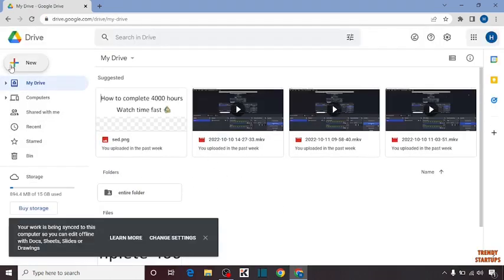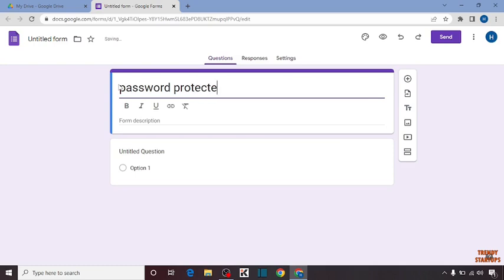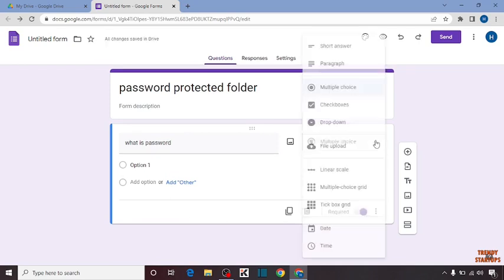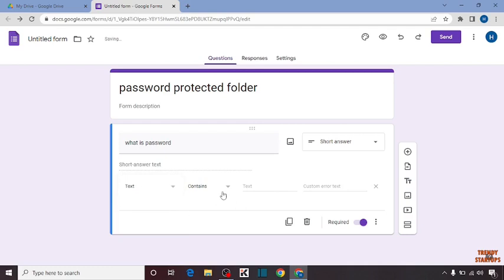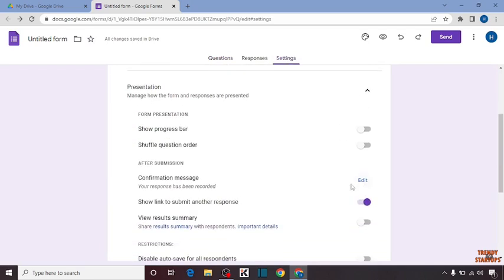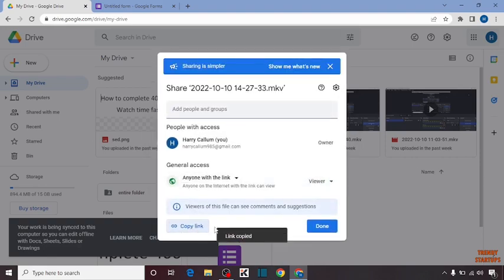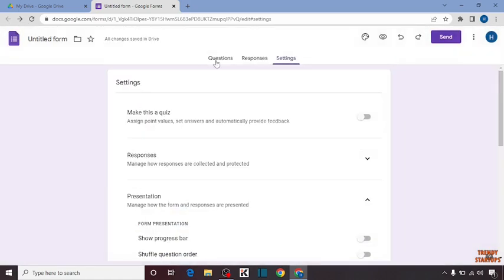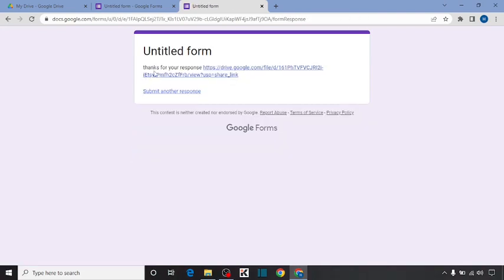How to set password to a file or folder in Google Drive | Protect your files in Google Drive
Solved - How to set password to a file or folder in Google Drive | Protect your files in Google Drive

Hi Guys, In this video I will show you How to set password to a file or folder in Google Drive.

I hope, This video will help you. So keep watching this video to set password to a file or folder in Google Drive and if you want more of these little tips and tricks, then please do subscribe to our channel and give a thumbs up.